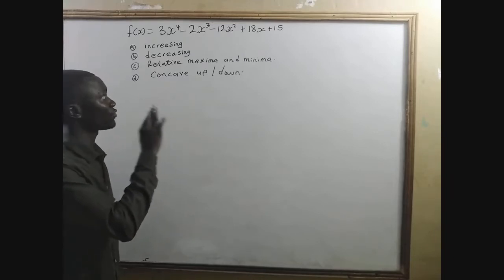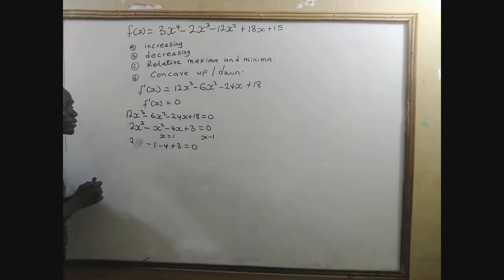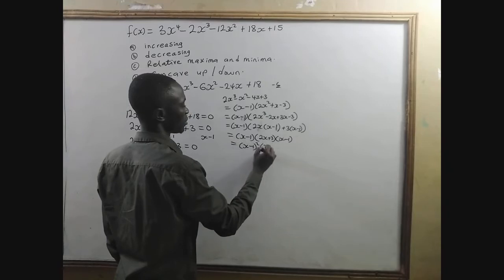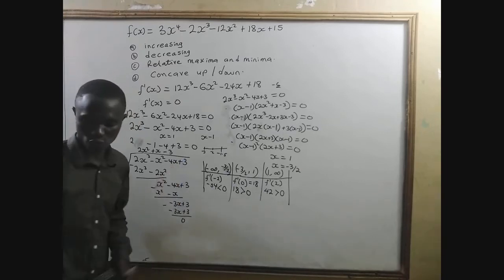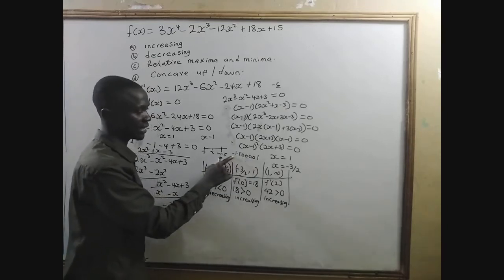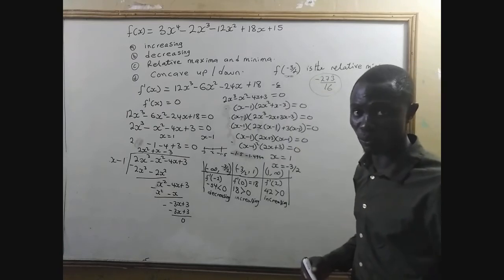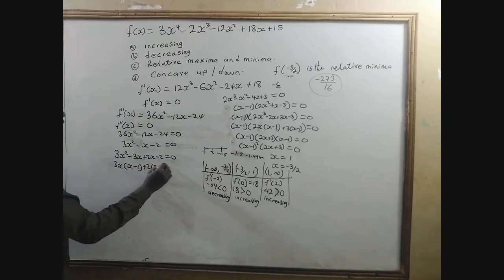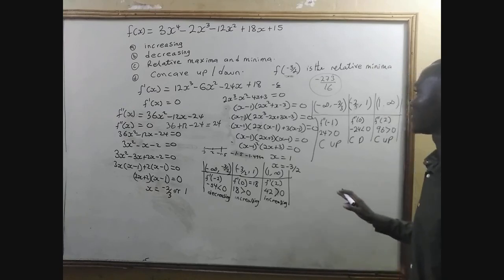Increasing, decreasing, extrema and concavity of a function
Determine where the function f(x)=3x⁴-2x³-12x²+18x+15 is decreasing and increasing and where the graph is concave up and concave down. Find all relative extrema

How to find Interval of concavity
At what point is a function increasing or decreasing